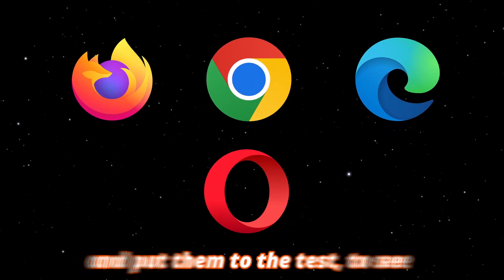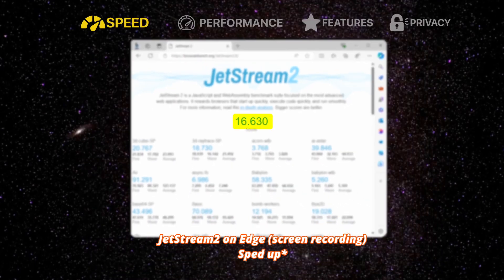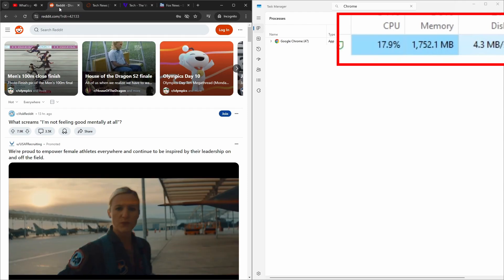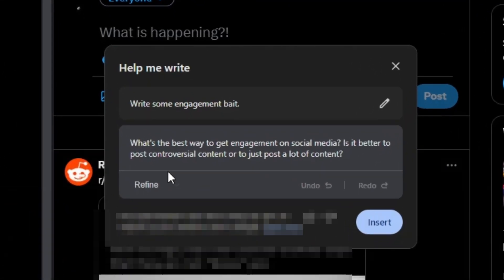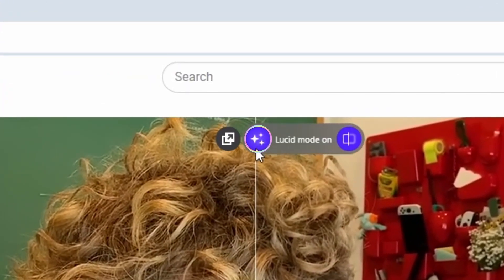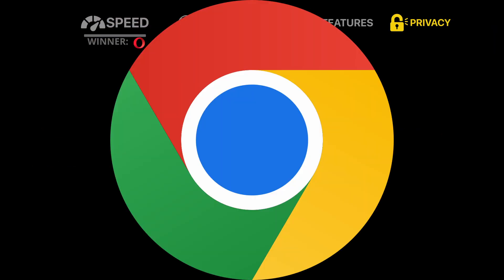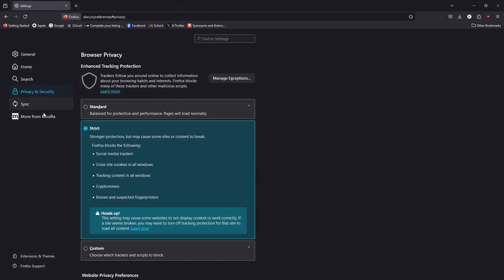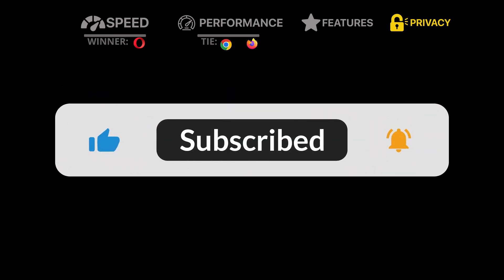Which browser is Better in 2025? | Web Browser Comparison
In this video, we put four of the most popular web browsers—Chrome, Firefox, Opera, and Edge—through a series of rigorous tests to see which one reigns supreme. From speed and performance benchmarks to privacy features and user interface design, we leave no stone unturned.

We'll explore each browser's unique features, from Chrome's polished UI to Firefox's privacy strengths, Opera's built-in VPN, and Edge's vertical tabs. Plus, we’ll dive into how these browsers handle your data and privacy, revealing which one truly respects your online presence.

Whether you're a tech enthusiast or just looking for the best browser to fit your needs, this comparison has got you covered.
Vecteezy (Star background): Overlay Effect Light Stock Videos by Vecteezy